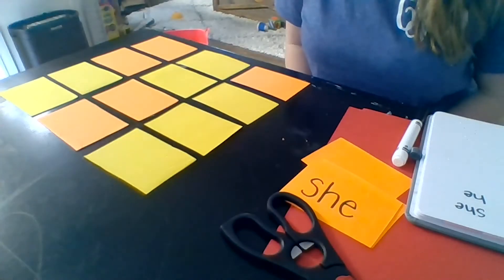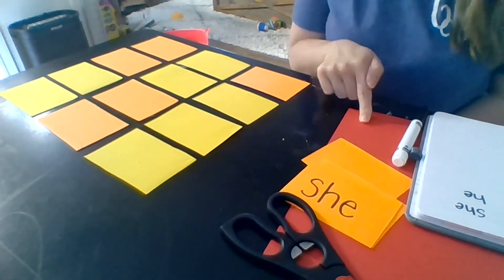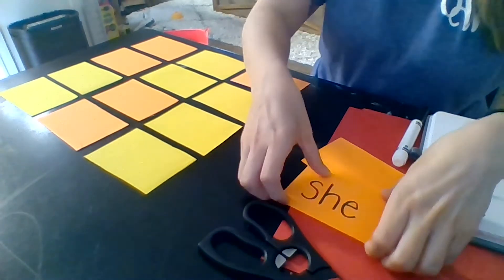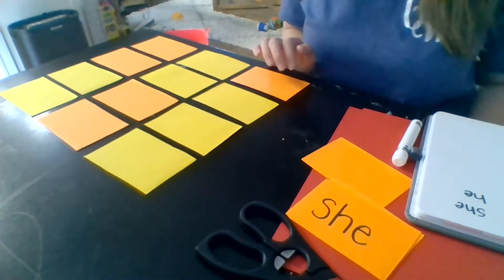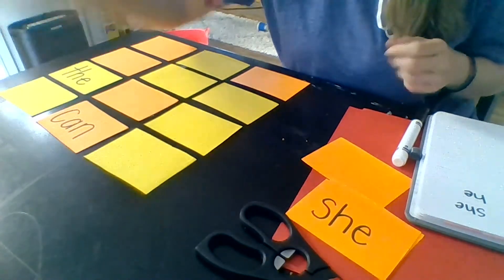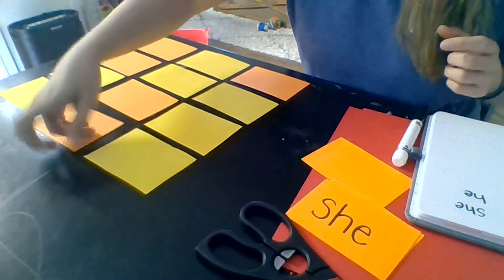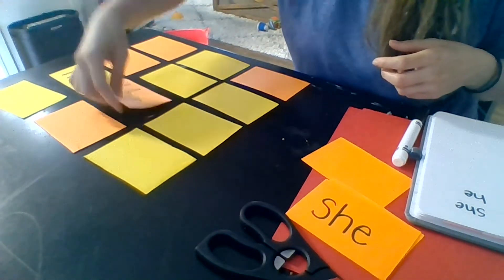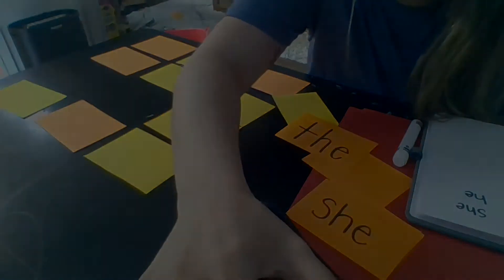BES Kindergarten - Reading Recess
Elementary teachers from across the district share reading tips, suggestions and ideas.